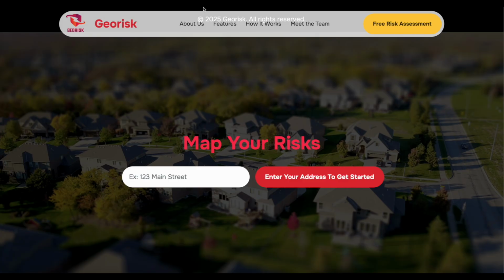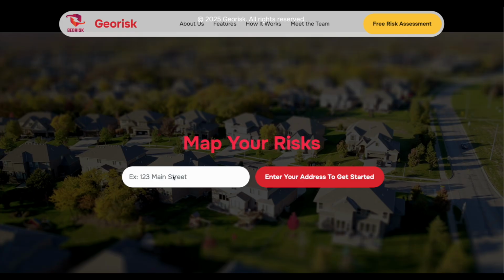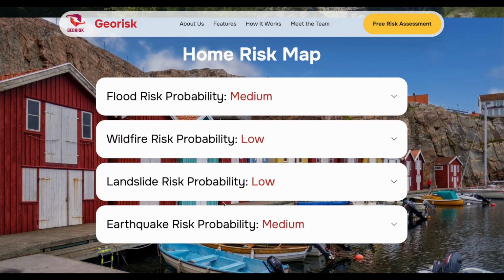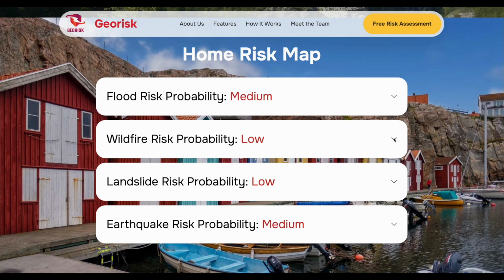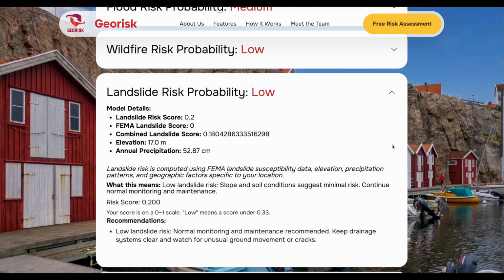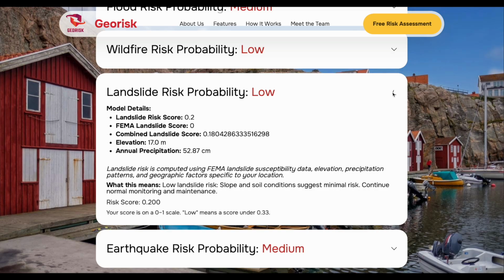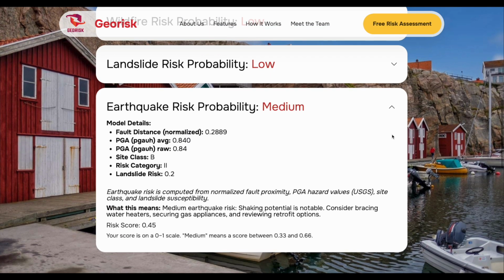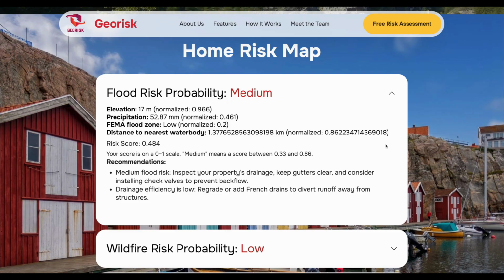CGA Solution: Georisk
Hello jimmy panetta